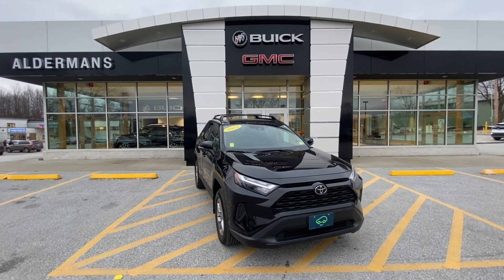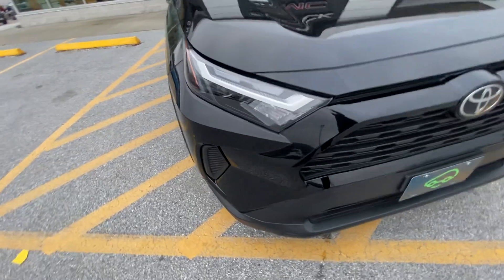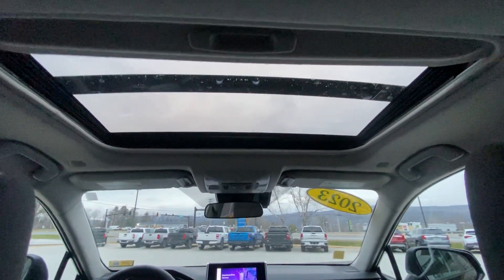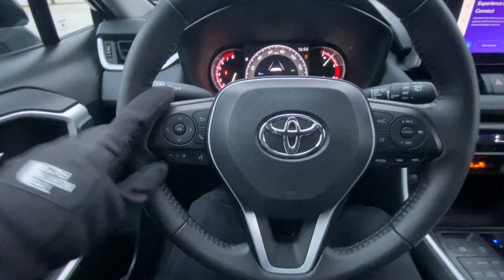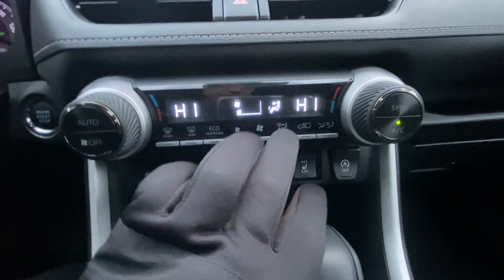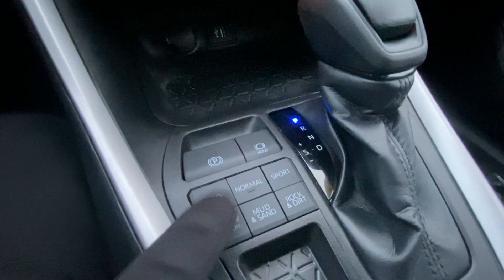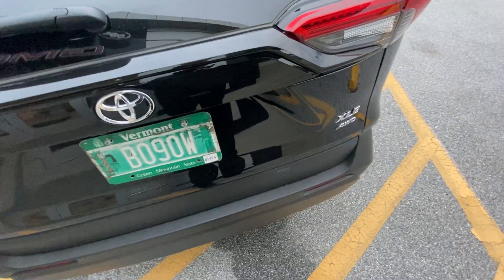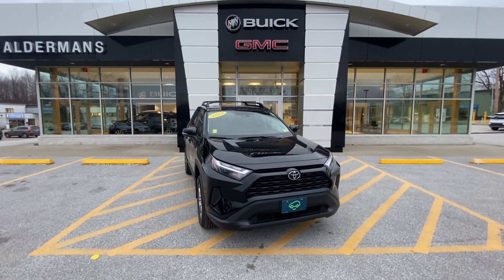2023 Toyota RAV-4 XLE 2.5L 4CYL!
Stock Number 2336804 Thanks for your request Rebecca, for the latest pricing and information or stop by at 65 Windcrest road, Rutland Vermont.